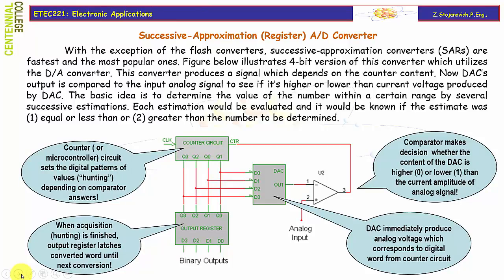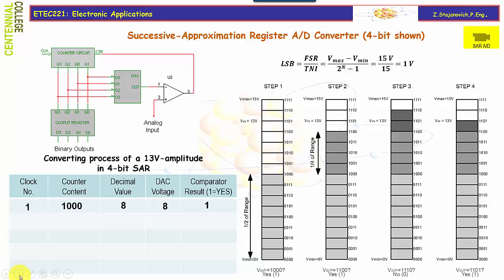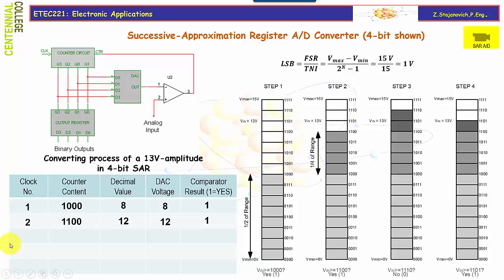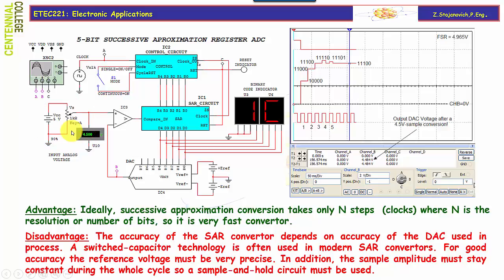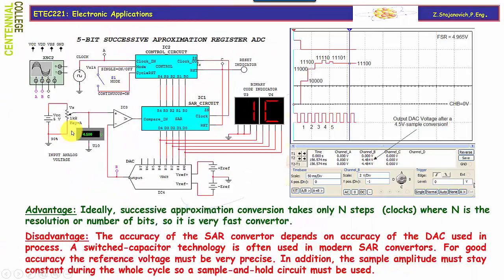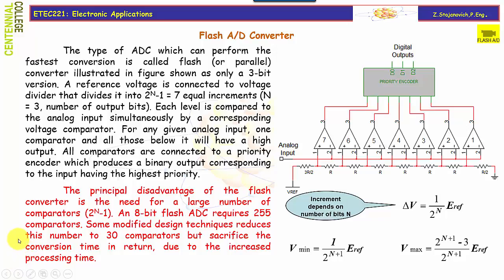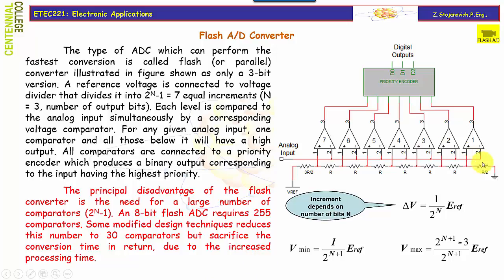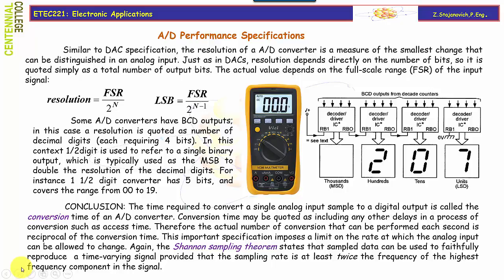ETEC221 LEC4P ADC PART2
Electronics, A/D converters